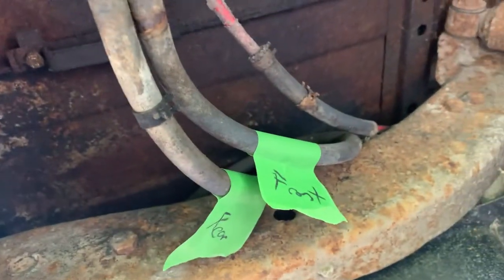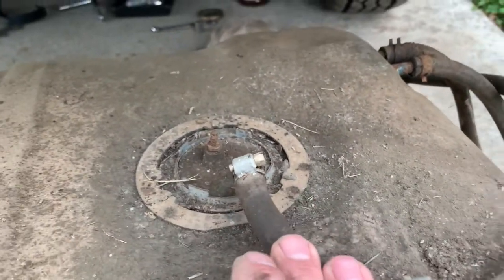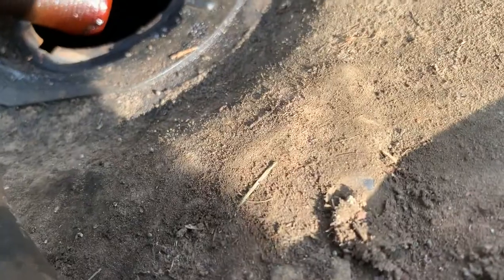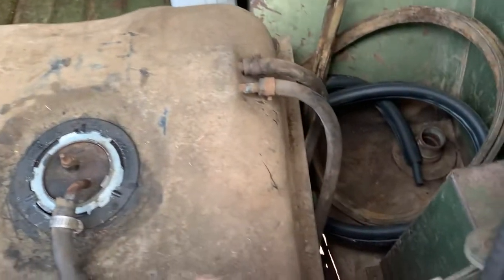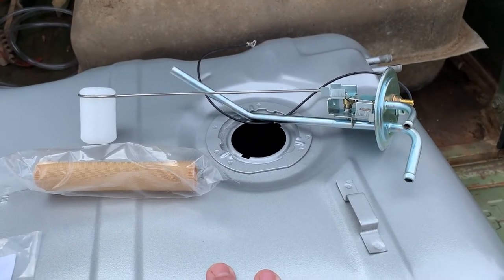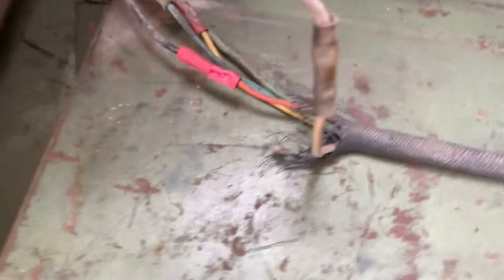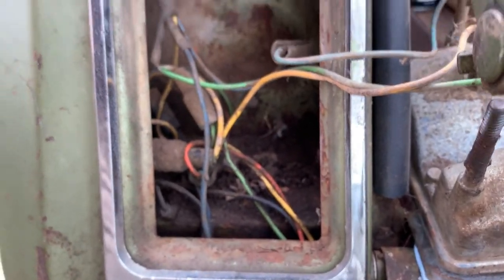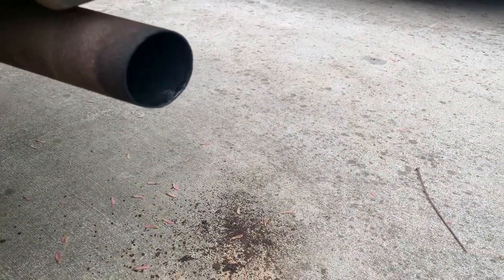1973 Jeep Commando - Gas Tank and Wiring ( Episode 14 )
In this episode, I work on getting the fuel system back in shape, fix some more bad wiring and spend a lot of time under the Jeep.